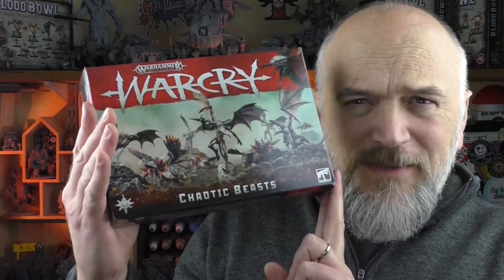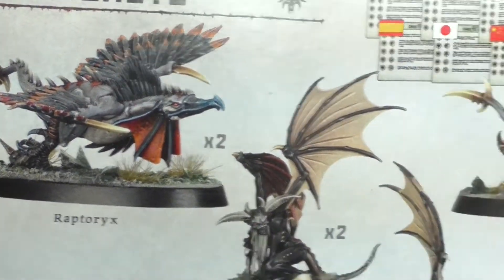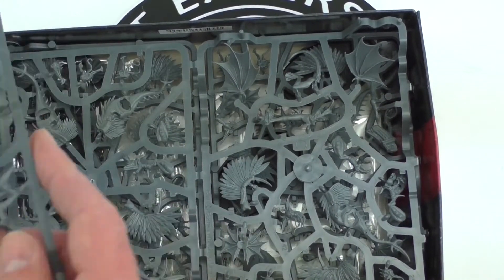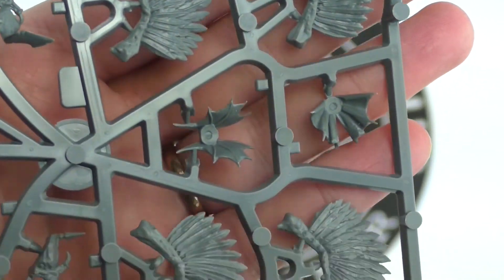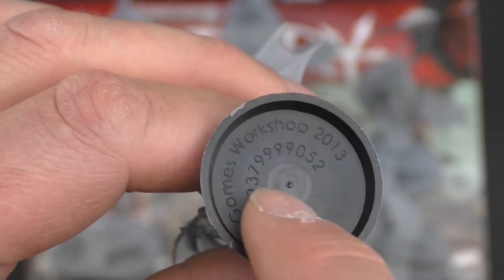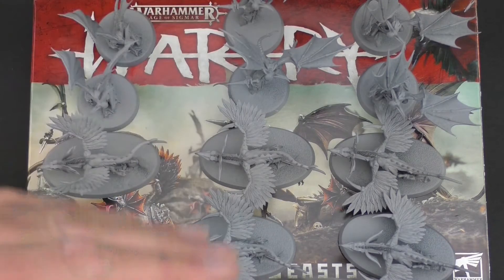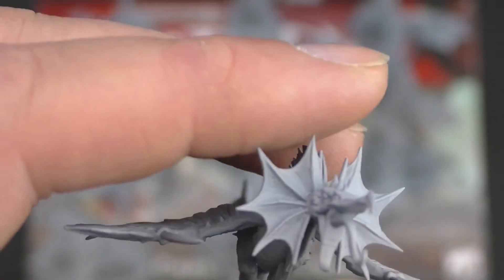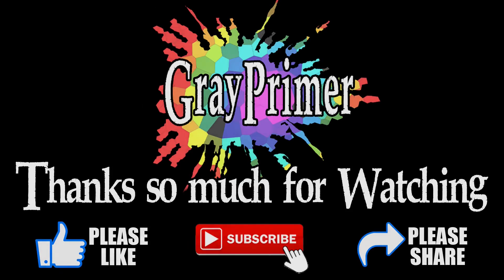Chaotic Beasts - Unbox, Build & Review for WarCry - Warhammer Age of Sigmar's Skirmish masterpiece!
Death comes from above with these spindly, winged horrors in WarCry - Warhammer Age of Sigmar's Skirmish masterpiece!

Part 5 of a 5-day WarCry New Year's Special on GrayPrimer!

From Games Workshop:

The corrupting power of Chaos has fully defiled the Eightpoints over the course of centuries, transforming flora and fauna alike into unnatural, mutated abominations. Many of the beasts that make their lairs in the lands around the Varanspire are little more than frenzied monsters, but others possess an unsettling cunning, and will even follow a Warband into battle in return for fresh meat or some other, darker incentive.

Harness the Chaotic Beasts of the Eightpoints with this Warcry expansion set. Inside, you’ll find a monstrous menagerie of Furies and Raptoryxes, allowing you to add a new level of challenge to your games. Alternatively, add them to your Warband as thralls, or field them in your Warhammer Age of Sigmar army.

This set contains:
- 6 multipart plastic Raptoryx – brutal, frenzied avian predators
- 6 multipart plastic Furies – sinister lesser Daemons who are nigh-impossible to pin down
- 2 Chaotic Beasts Fighter Cards for keeping track of their characteristics
- A Chaotic Beasts abilities card, printed in English, French, German, Italian, Spanish, Chinese, Japanese, and Russian, that allows you to harness the distinct tactics of these monstrous inhabitants of the Eightpoints

What’s more, these models can be used in your Slaves to Darkness army for Warhammer Age of Sigmar thanks to a free war scroll, available in the Downloads tab.

This set is supplied with 6 x 32mm round bases, and 6 x 60mm oval bases.